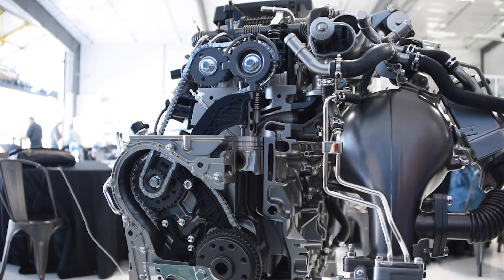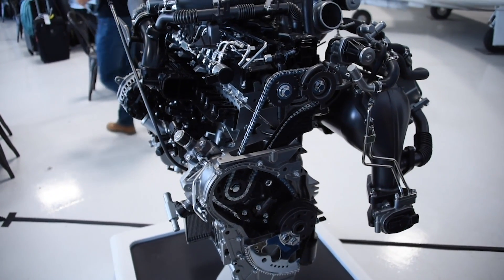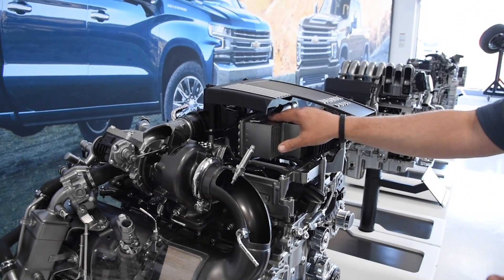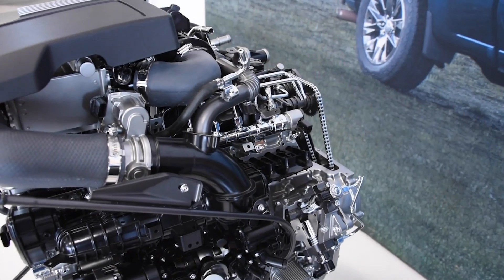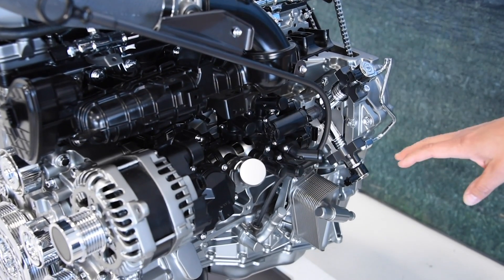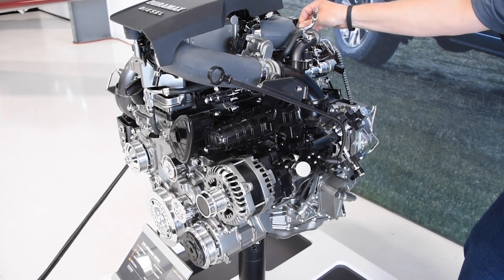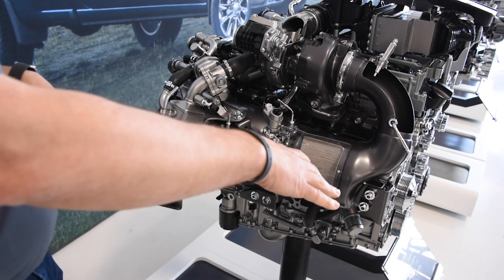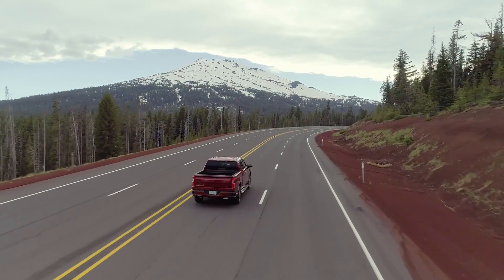What you don't know about the 3.0-liter Duramax diesel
We talk to GM engineers to get all the details on Chevy's newest engine